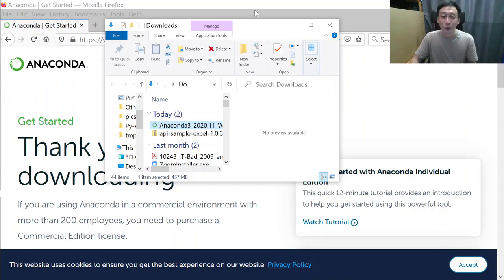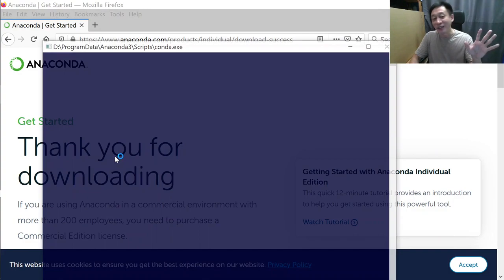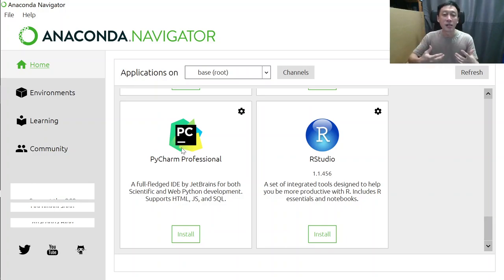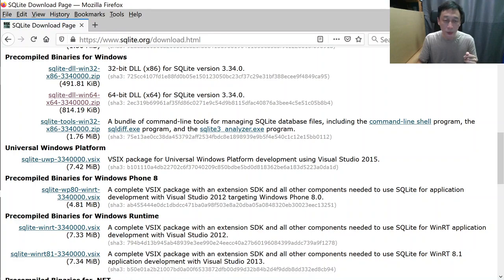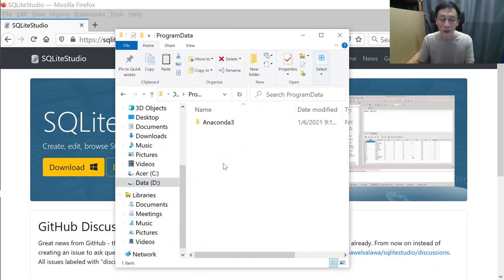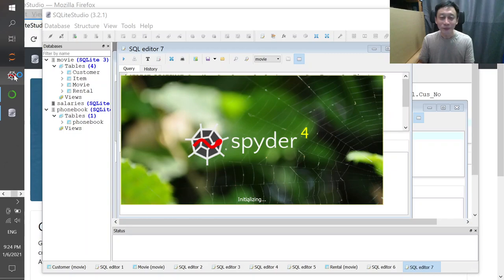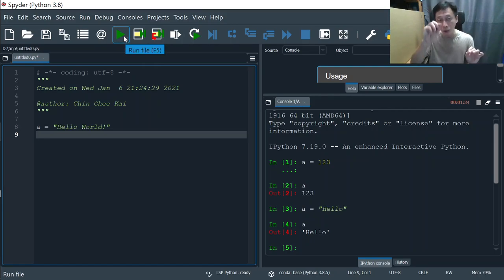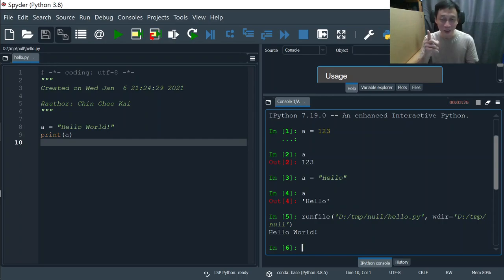Python Programming - W01 - Installation (Part 2/2)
From DKP To ILP (Dont-Know-Programming to I-Love-Programming)

In this session, I'd like to show you step-by-step, click-by-click how to go from an notebook computer with empty, none, zilch python to a complete setup ready for Python Programming.  In fact, I'll also do up a quick Hello-World Python script to hand-hold you through your first ever Python program!